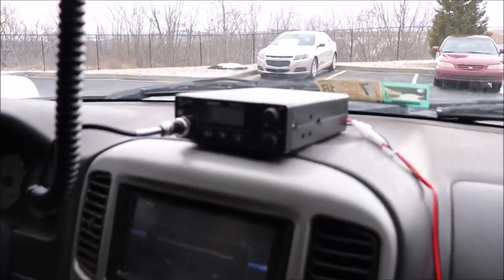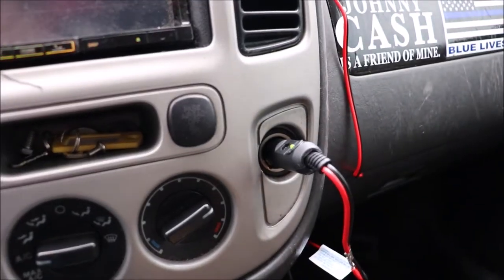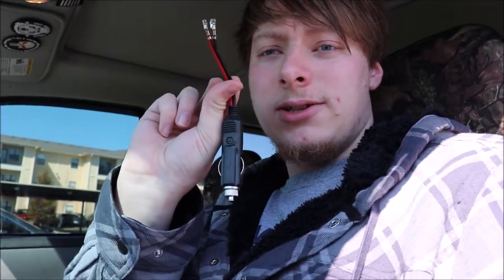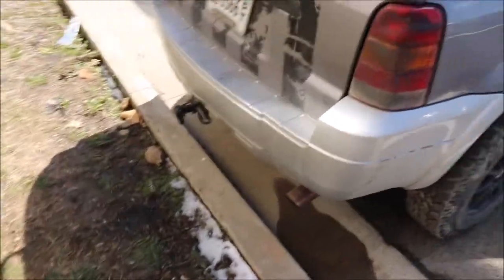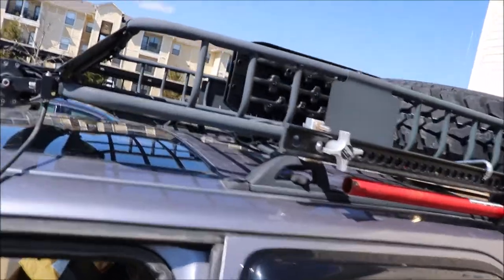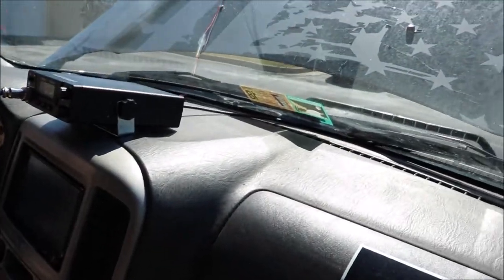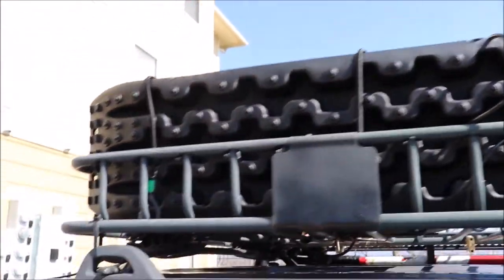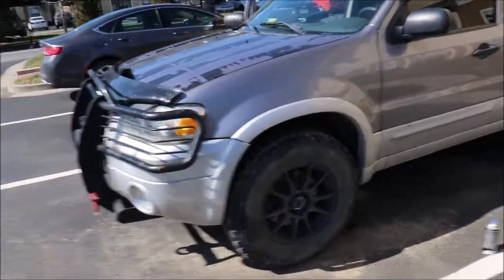THE GREAT ESCAPE GETS WHEELING MODS AND COMMUNICATIONS!